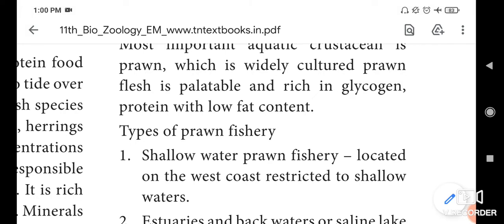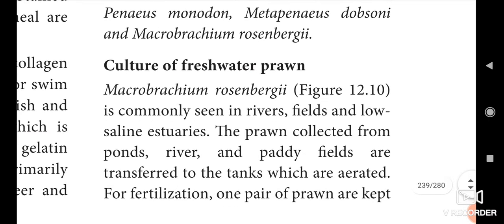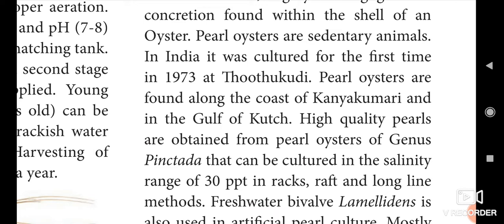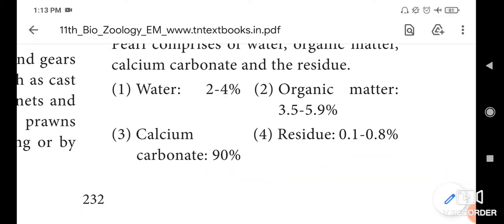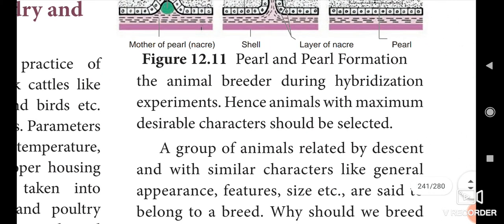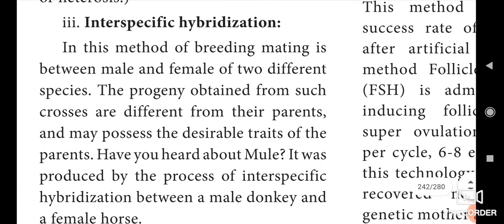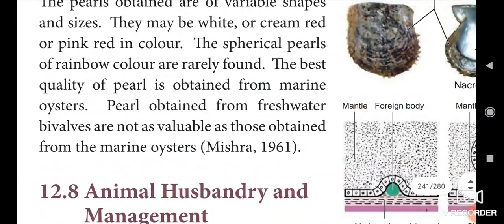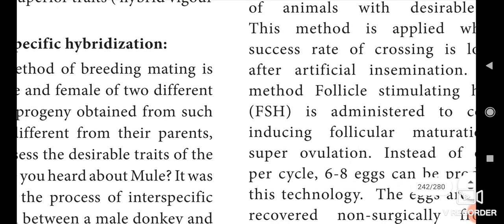11 th zoology chapter 12 video 3